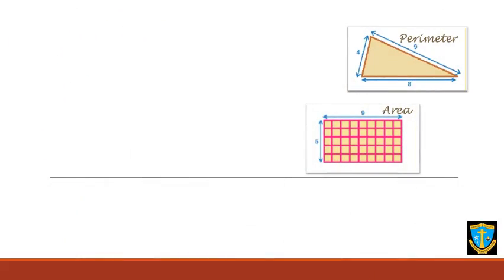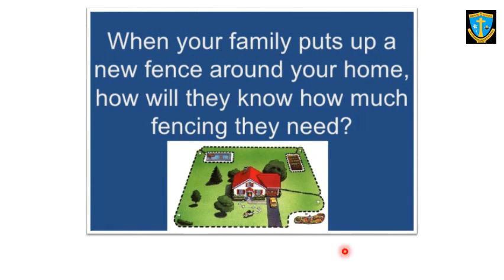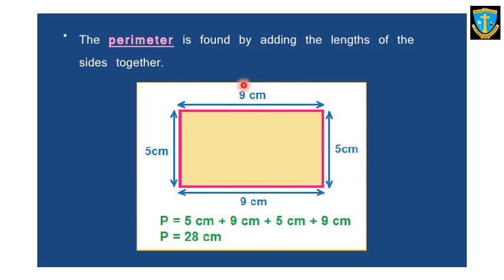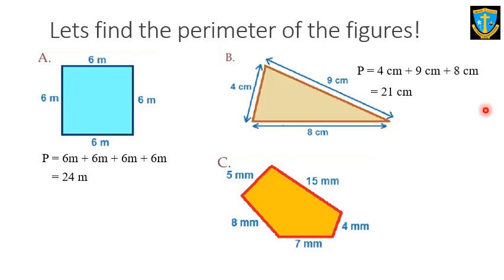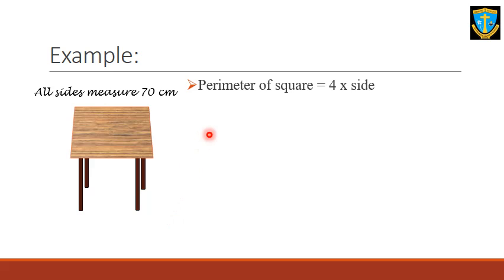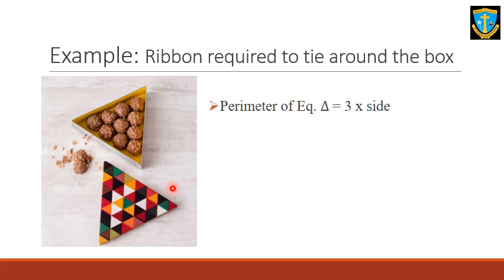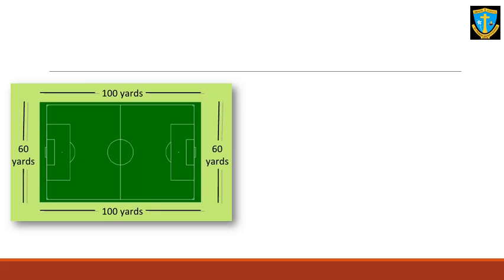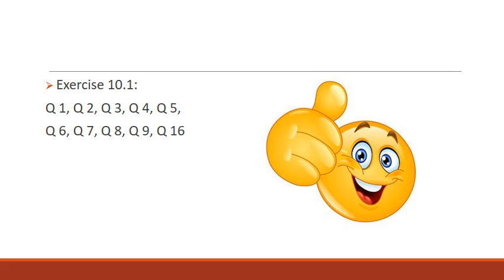Mensuration part 1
Std 6, SFX HIGH SCHOOL, SIOLIM